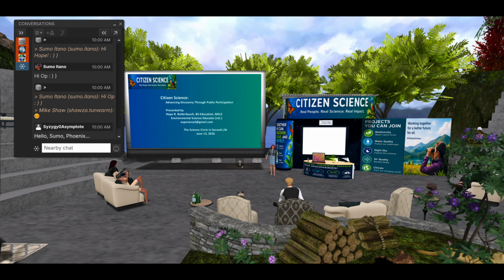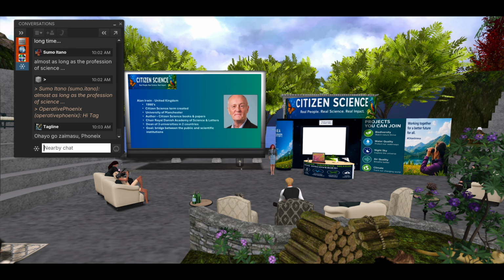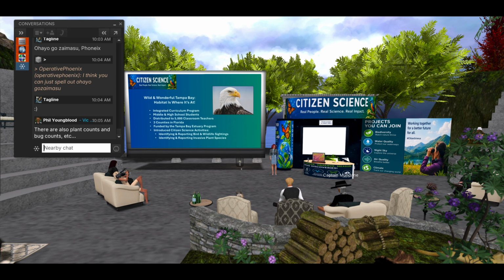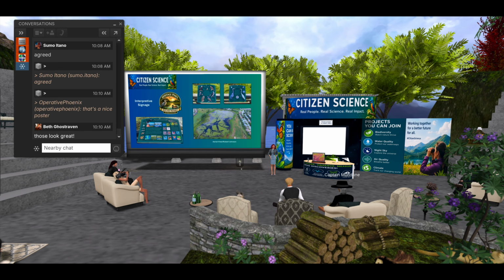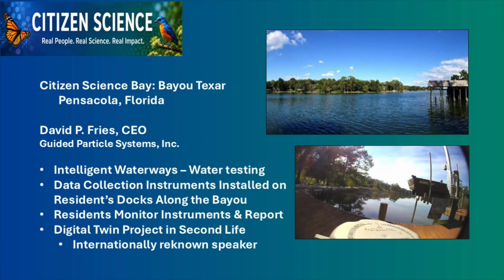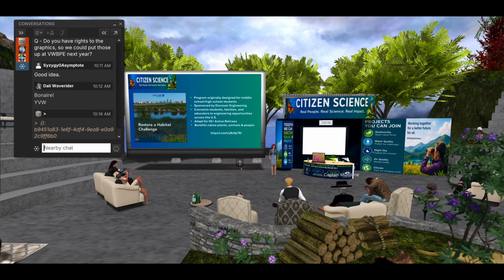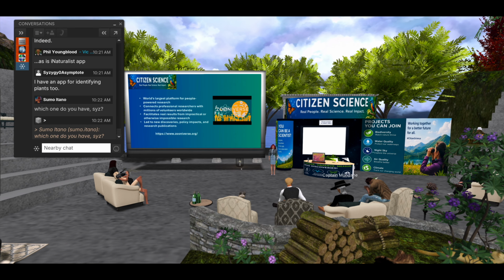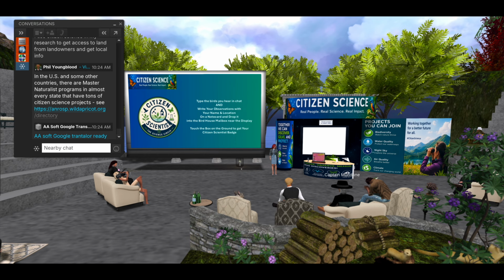Citizen Science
Advancing Discovery Through Public Participation
Presented by
Hope R. Botterbusch, BS Education, MSLS
Environmental Science Educator (ret.)
The Science Circle in Second Life